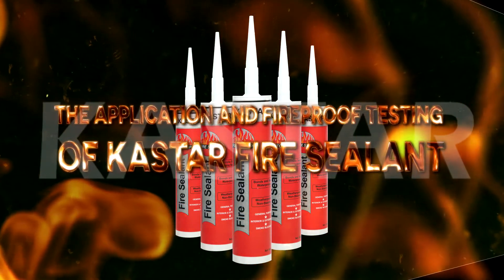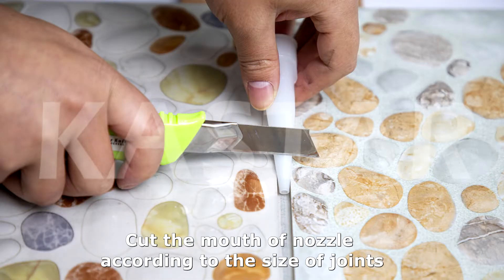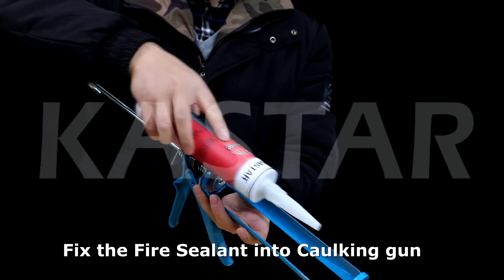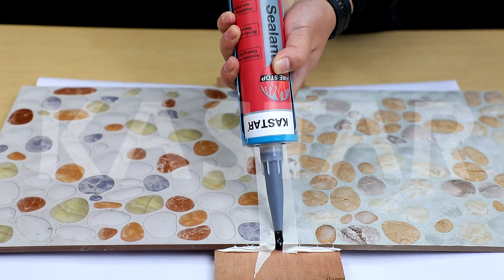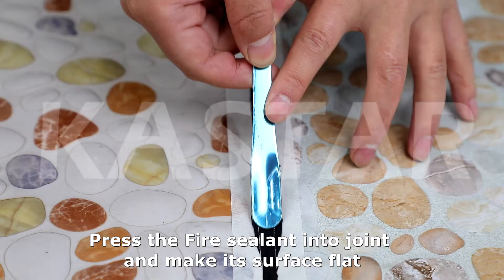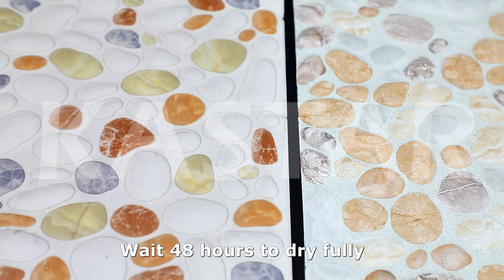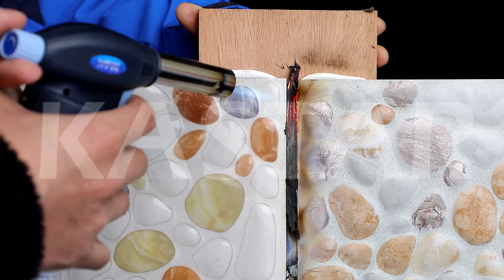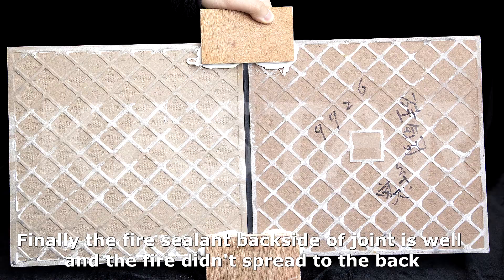How to use Firestop Silicone Sealant ? Pls follow the video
The application and fireproof testing of Kastar fire sealant

Please share these results, and spread them around.

Have you used Firestop Silicone Sealant？ Pls let me to known!